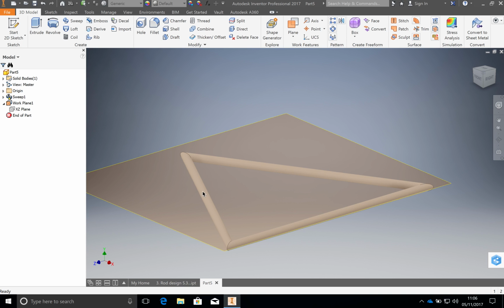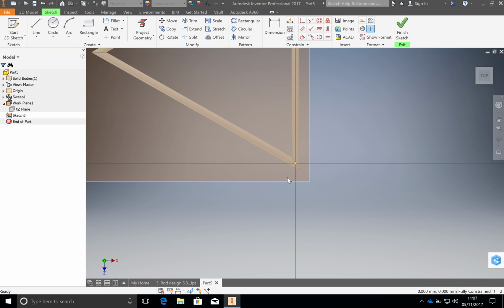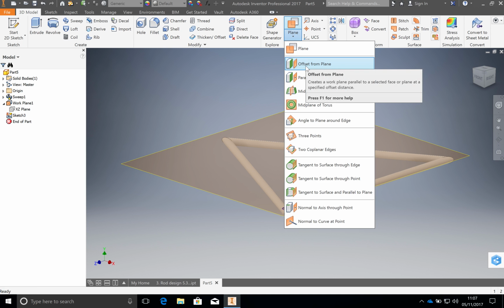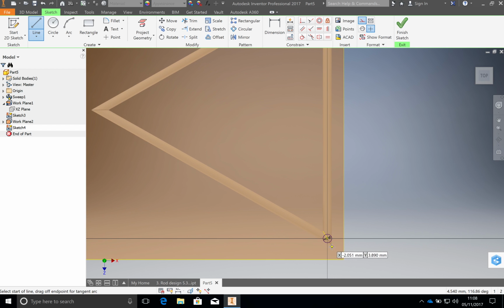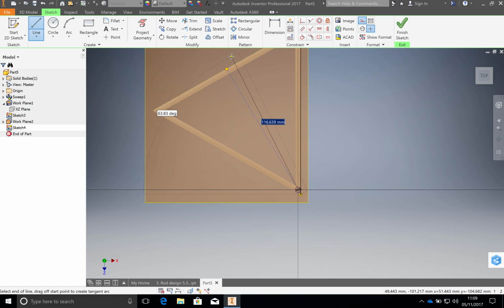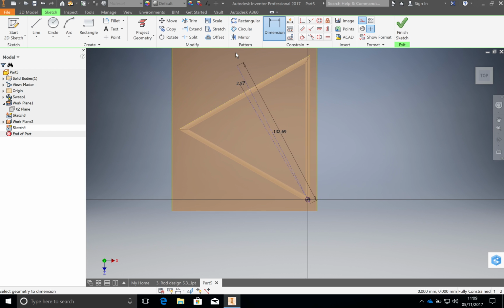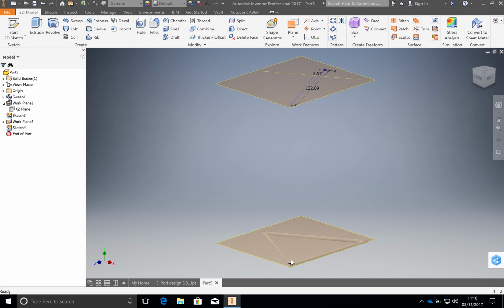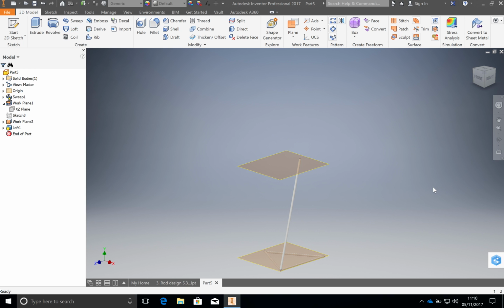2. Candle Project - Rod Design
Autodesk Inventor - Offset plane, Loft tool